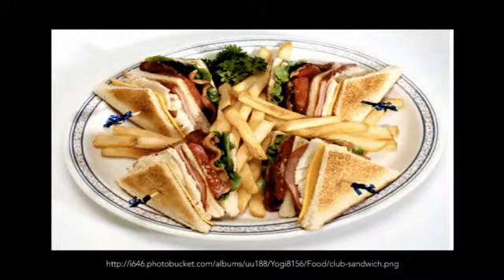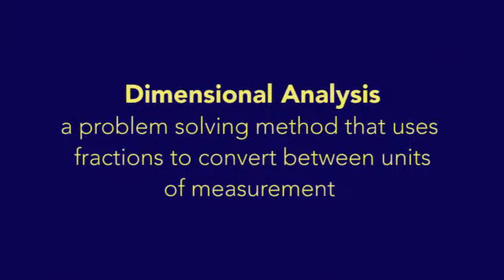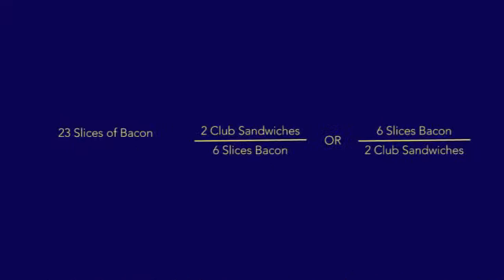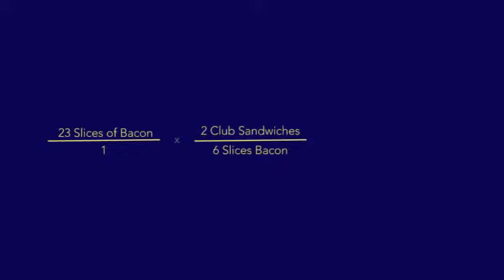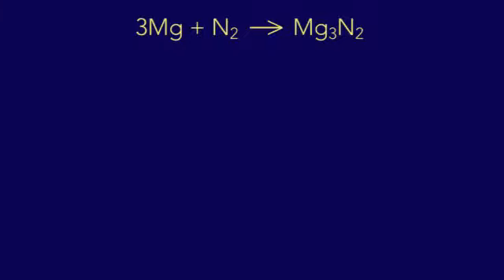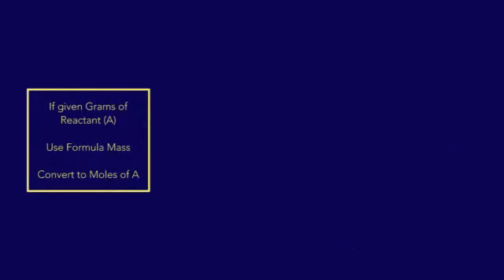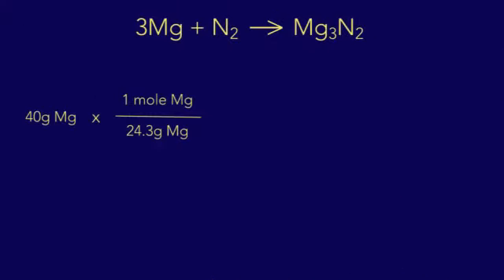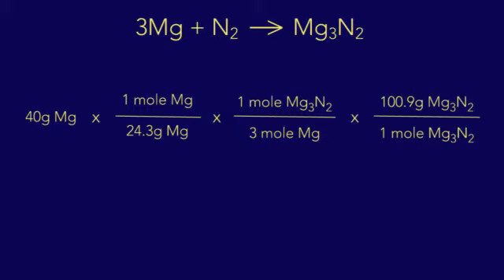Unit 15 - Mass Relationships Between Reactants and Products